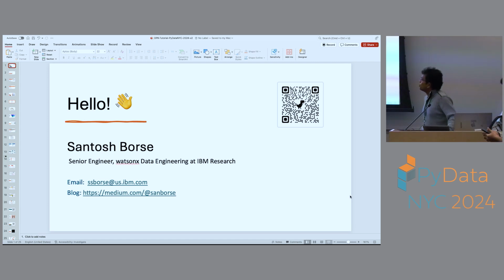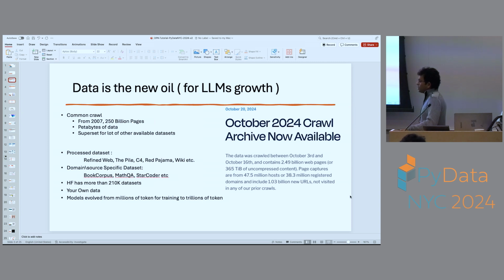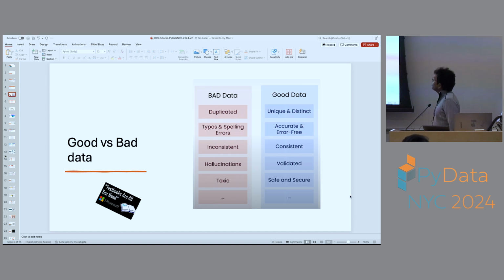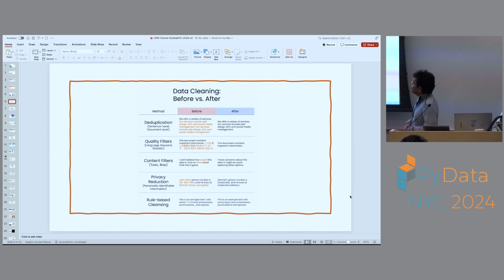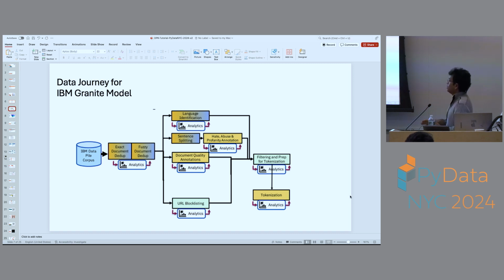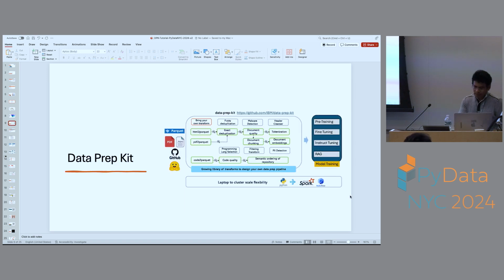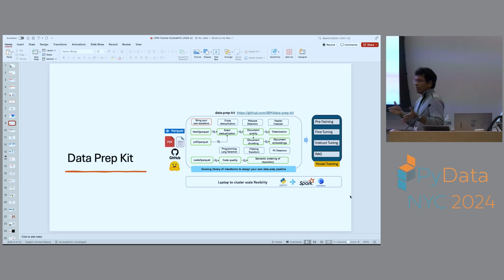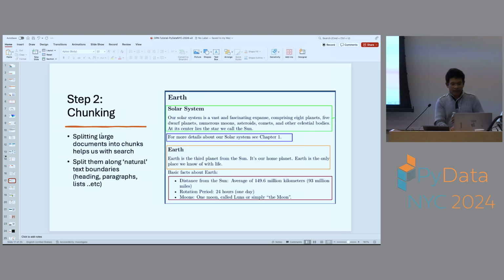Santosh Borse - Preparing data for LLM training with Data Prep Kit | PyData NYC 2024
Preparing data for LLM pretraining is most challenging and time consuming task. Data for pretraining is usually scraped from internet which is full of duplicates and having undesired contents like hate, abuse and profanity.

To produce a quality model, the collected data needs to go through the series of transformations to improve its quality, add attributes ( e.g. detect language ), make it safe ( e.g. remove spam ) and put it in a common format expected by training module.

Data Prep Kit ) aka DPK is a open source project ( created by IBM ) to transform the input data collected from internet ) into data ready for training.

00:00 Welcome!
00:10 Help us add time stamps or captions to this video! See the description for details.